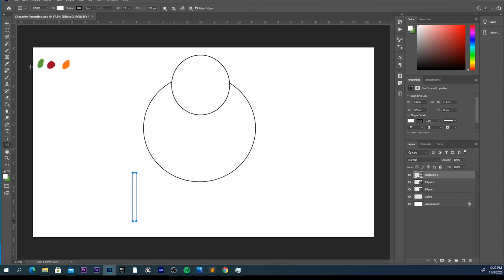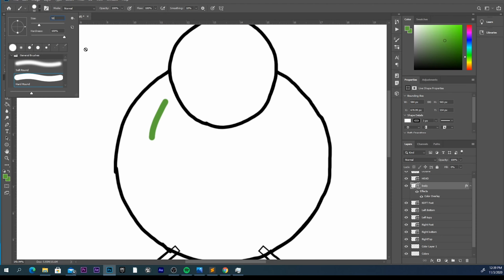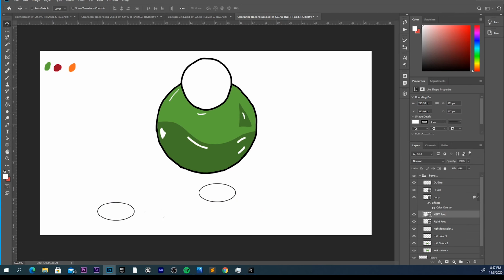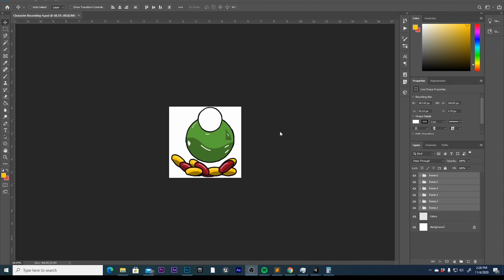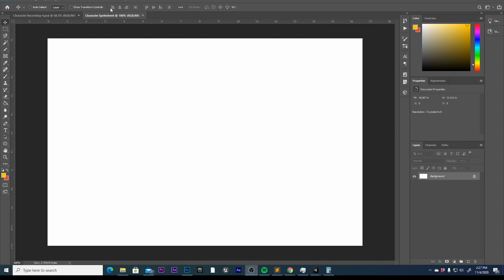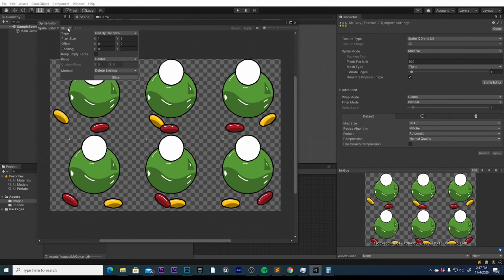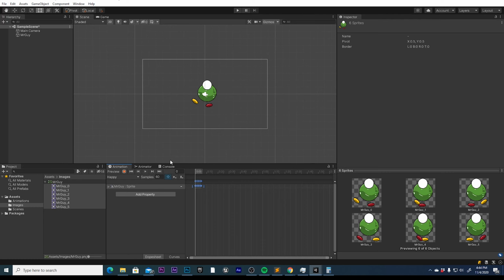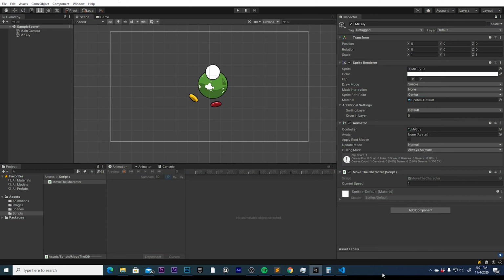EASIEST ANIMATION Ever!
Back with another tutorial. We'll be making a super easy animation in Unity. I'll take you step by step from a beginner friendly standpoint. We'll go over how to create an animation controller, an animator, and much more!  Animation in Unity is pretty much a necessity, so hopefully you get a lot out of this. We

0:00 - (Intro)
1:38 - (Building the character)
5:55 - (Creating the separate frames for the sprite sheet)
6:39 - (Building the sprite sheet for Unity)
7:56 - (Using the sprite sheet in Unity)
8:44 - (Animating the character)
10:00 - (Moving character across the screen)